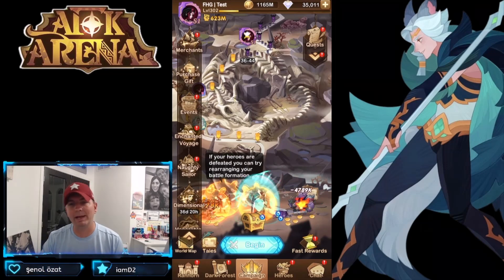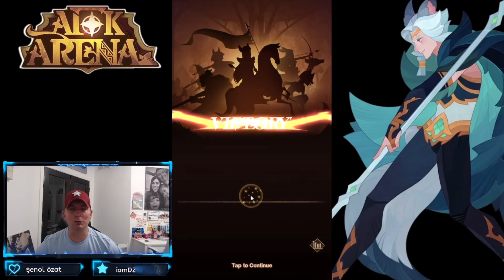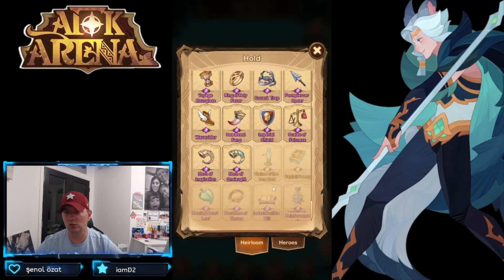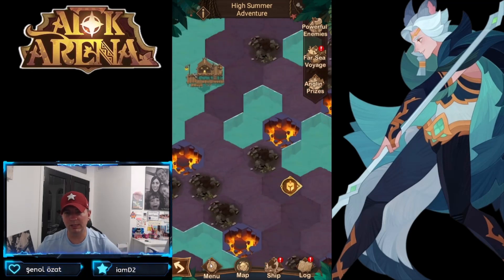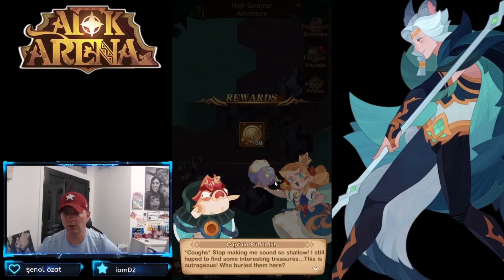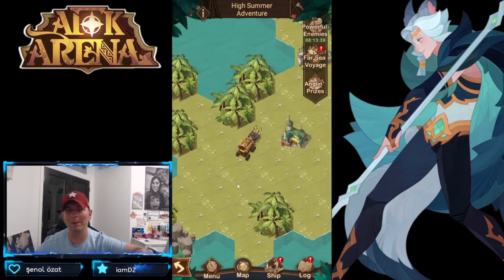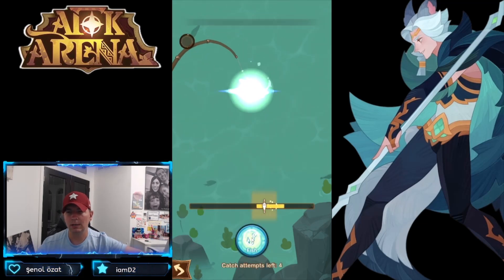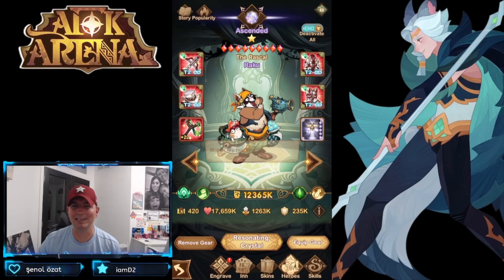DAY SEVEN - HIGH SUMMER ADVENTURE COMPLETE! [FURRY HIPPO AFK ARENA]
This week has been a crazy journey but a skin and frame is all worth it!